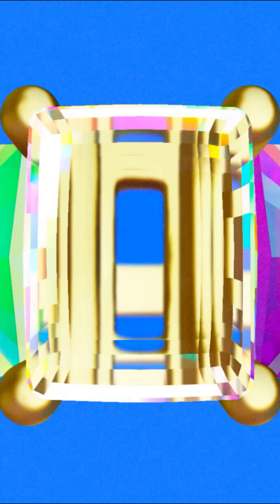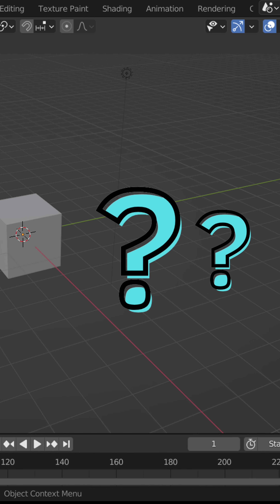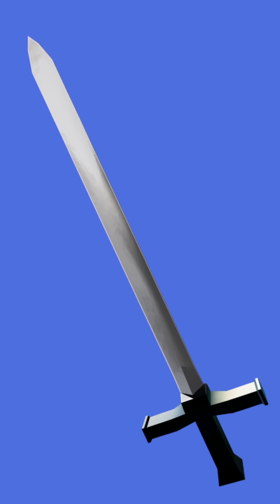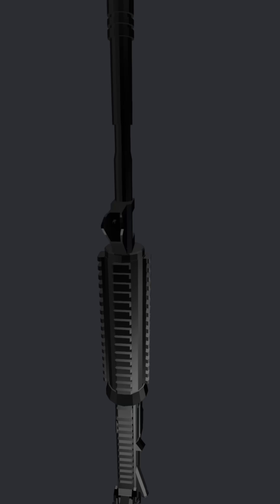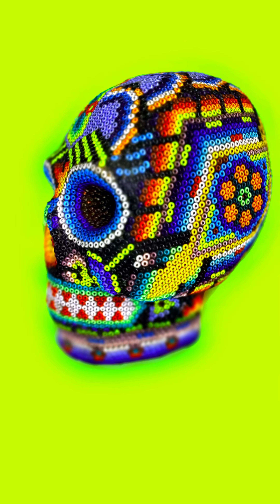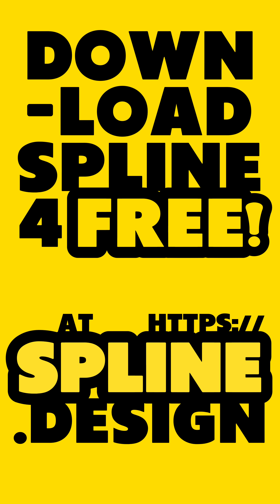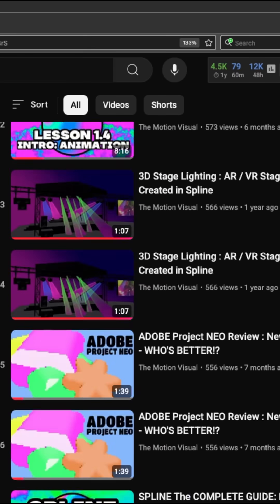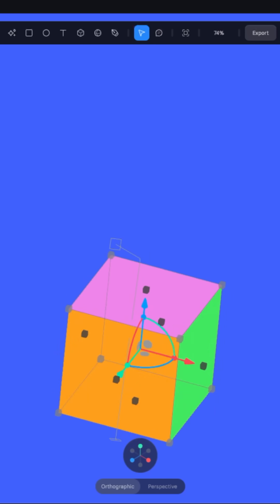The BEST Beginner 3D Design Course on YOUTUBE!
Welcome to The Motion Visual! 🎨🔥

Forget Blender headaches—Spline is the beginner-friendly 3D tool I used to learn animation, app building, and web design. I teach it all in simple 5–10 minute tutorials on my channel.

Hey! I’m Conor from Brooklyn, NYC—a graphic & motion designer, animator, painter, and multi-disciplinary artist exploring art, animation, and digital design across 1000 mediums. This channel is all about stunning HD visuals, motion graphics, and creative storytelling!

What You’ll Find Here:

🎥 High-quality 3D animations & visuals
🎨 Traditional & digital art tutorials
🖌️ Behind-the-scenes of my creative process
🏙️ NYC lifestyle & artistic inspiration
🚀 Spline 3D modeling & interactive design guides

I also share exclusive Spline files you can remix, edit, and explore! Follow me in the Spline Community:
🔗 Spline Profile

💬 Drop a comment! I reply to everyone—introduce yourself and let me know what brought you here!

Let’s create something amazing together! 🚀✨